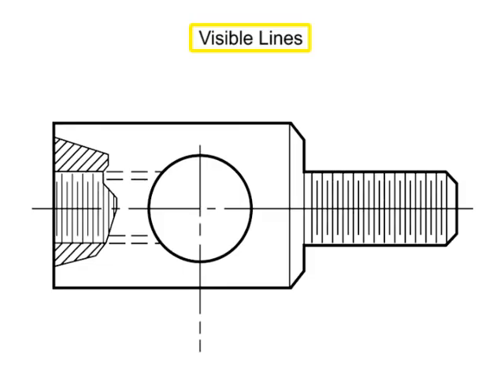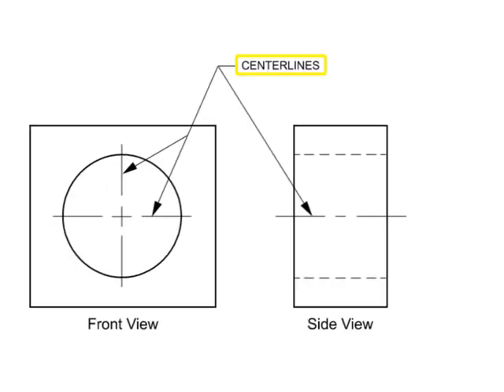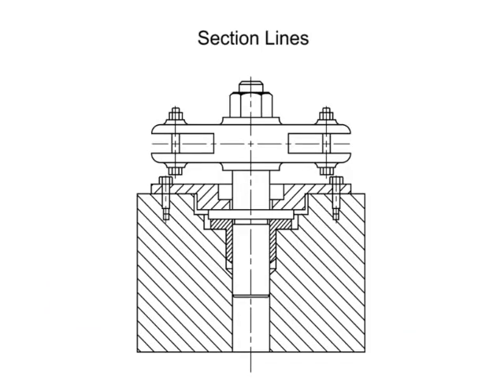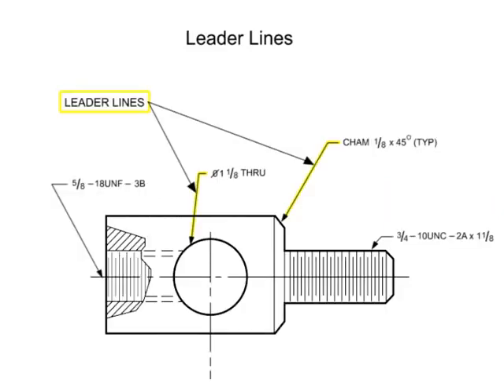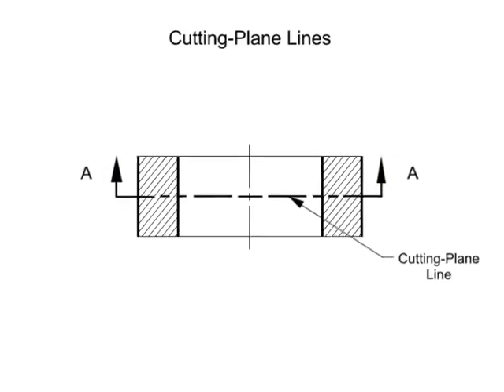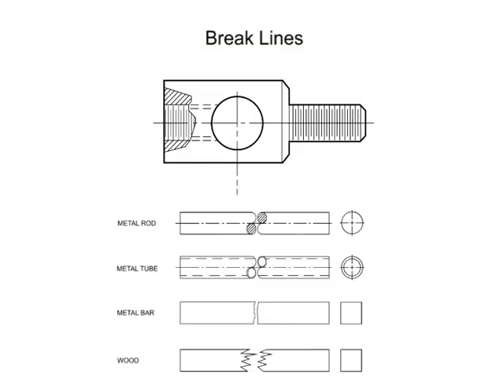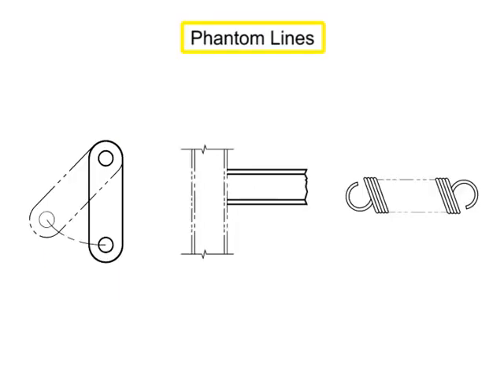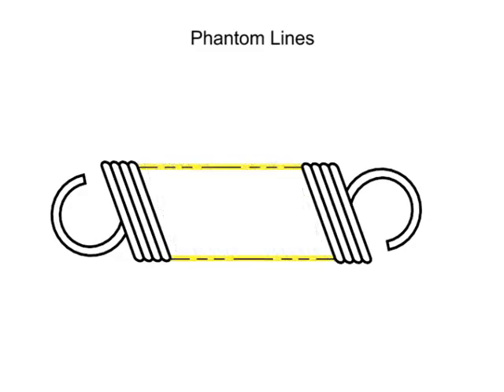How to Read and Draw Blueprint Lines 4/5 | Industry Blueprints | مخططات الصناعة | قراءة ورسم الخطوط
Watch this video to learn more about reading and drawing blueprint lines.
تعريف بالقناة:
قناة تعليمية مهمة للجميع عليها أكثر من 210 فيديو تعليمي، بها:
1- شرح لبوردات الاردوينو Uno & Mega 2560  وعمل مشاريع رائعة بها حيث، شرح Servo Motor, DC Motor وطرق توصيله والتحكم في إتجاهه، و EEPROM وتوصيلها وكيفية التعامل معها. وال Stepper Motor، واستخدام الاردوينو كمولد موجات جيبية ومسننة ومثلثية،
2- شرح دورة الأنظمة المدمجة Embedded Systems والميكروكنترولر واحتراف البرمجة بلغة الامبيدد سي Embedded C. وعمل مشاريع رائعة…
3- شرح كيفية الربط بين الاردوينو واللابفيو وعمل مشاريع رائعة بهما.
4- شاهد أيضاً،دورة مهمة جدا لطلبة الهندسة في شرح أساسيات ومبادئ التحكم الآلي او هندسة نظم التحكم
(Automatic Control or Control systems engineering):
5- دورة متقدمة في التحكم باستخدام اللابفيو (مهمة لأقسام تحكم أو كنترول والكترونيات). وهي تطبيق عملي لدورة التحكم الالي
6- سلسلة Root Locus Method في هندسة التحكم الآلي لطلبة كلية الهندسة، قسم كهرباء،
7- سلسلة عملية في القوي الكهربية او الكهرباء المتردده الاحادية والثلاثة الطور (Electrical Power) لطلبة هندسة ولكل مهتم بالكهرباء
8- بعض الدواير العملية الكهربية المهمة للجميع.
9- دورة في القياسات الكهربية، مهمة لطلبة كليات هندسة ولكل مهتم بالالكترونيات والكهرباء
10- دورة في احتراف الرياضيات والجبر والهندسة والتفاضل والتكامل والقوانين الخاصة بها بدون تعقيدات.